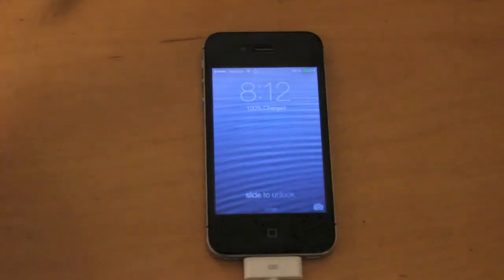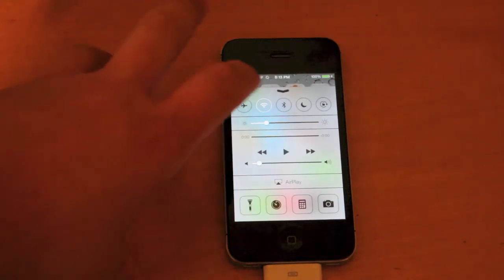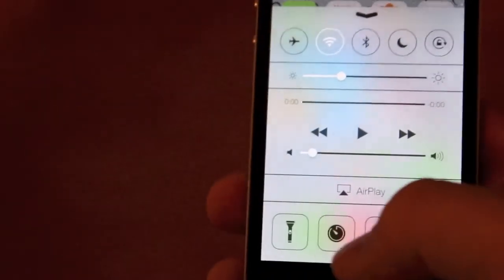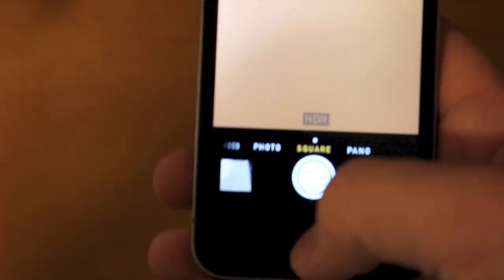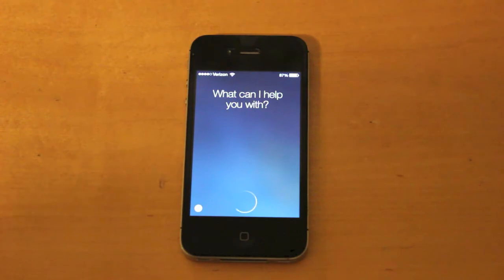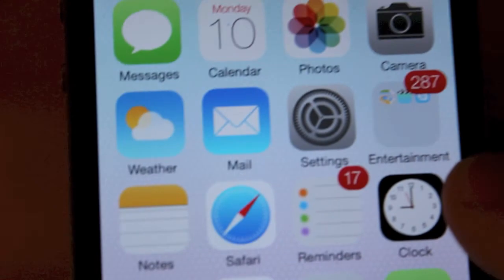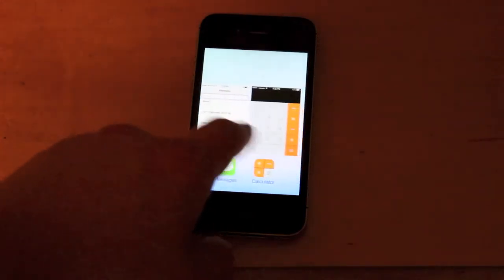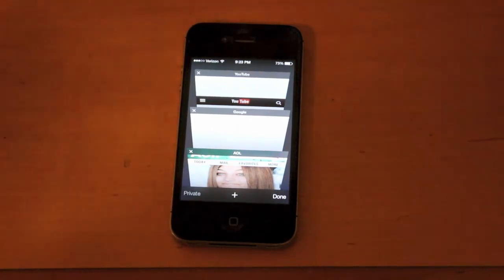IOS 7 Beta Demo and Hands on Review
I got my hands on the full beta of IOS 7, and made a video to show you some of its awesome features!  In this video, I show the new siri, control center, multitasking, camera, safari, and more! If you would like to see more features, or see a feature in more depth, let me know in the comments, and I will try my best to make another video!